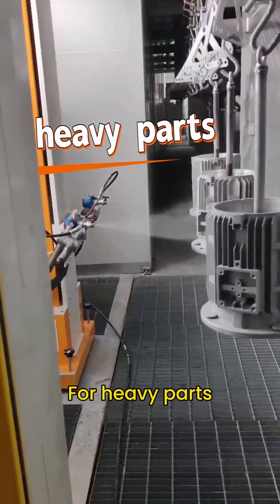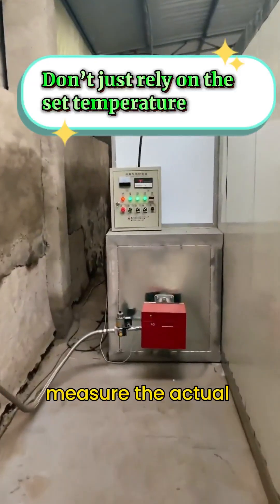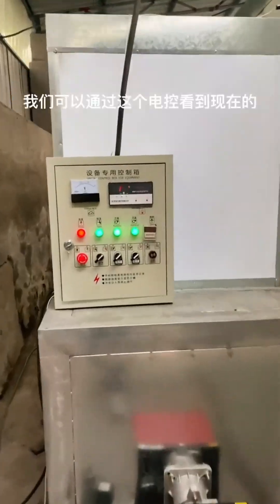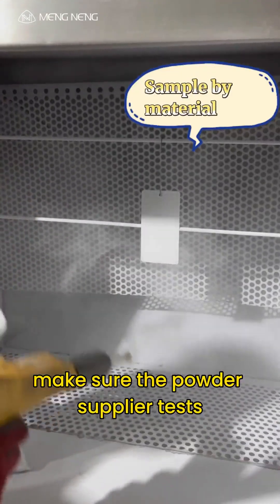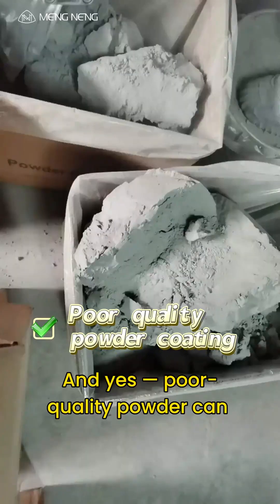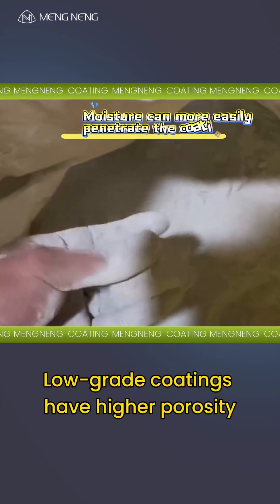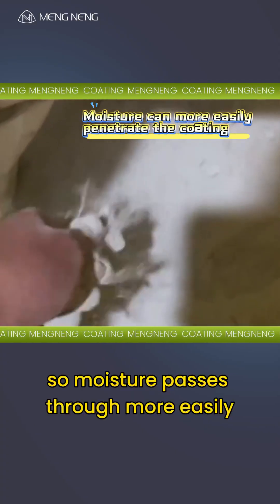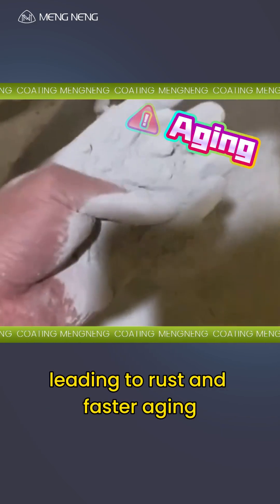The powder coating peels off and rusts right after application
Sprayed it on — and it’s already rusting and peeling before even being used?
You might think the powder coating quality’s bad…
But actually, the truth might surprise you.
First, check the pretreatment.
If there’s residue, oil, moisture, or leftover chemicals on the surface,
that alone can cause bubbling and rust.
Some people even skip pretreatment completely — and that’s a big no-no.
Second, the curing might not be done properly.
For heavy parts, don’t just trust the oven’s set temperature —
measure the actual part temperature too.
Third, if your part is galvanized,
make sure the powder supplier tests and matches the formula for that substrate.
And yes — poor-quality powder can make things worse.
Low-grade coatings have higher porosity,
so moisture passes through more easily,
leading to rust and faster aging.
Find a reliable powder supplier — it’ll save you time and trouble.
Anything else you’ve run into?
Drop it in the comments — let’s talk about it.